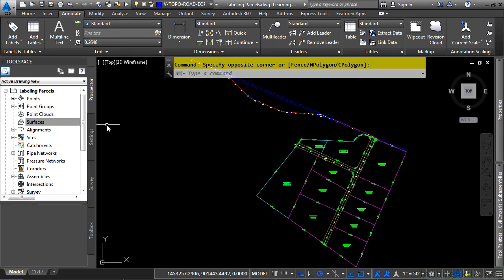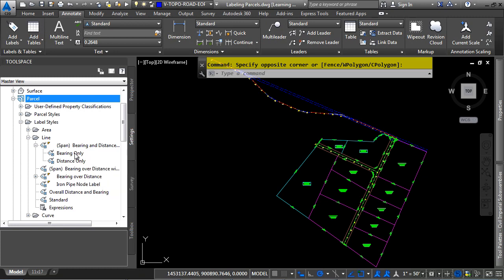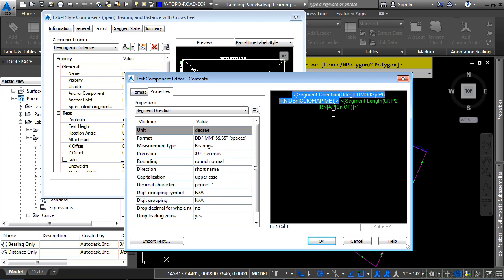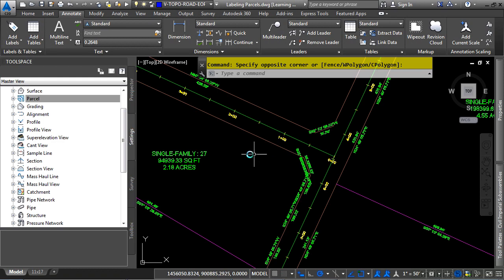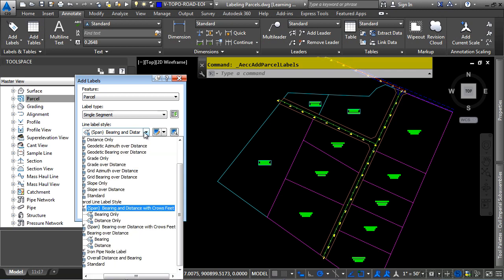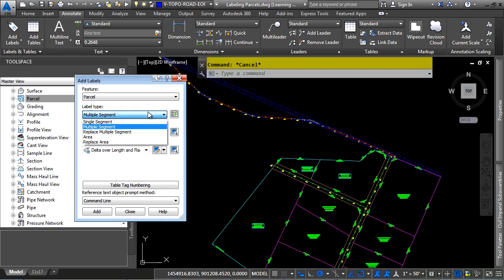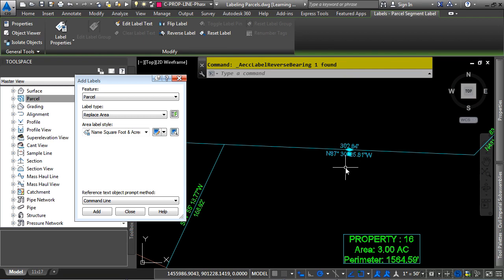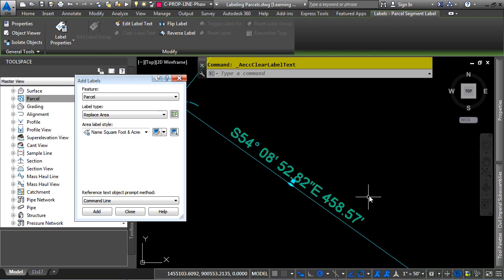Labeling Parcels AutoCAD Civil 3D